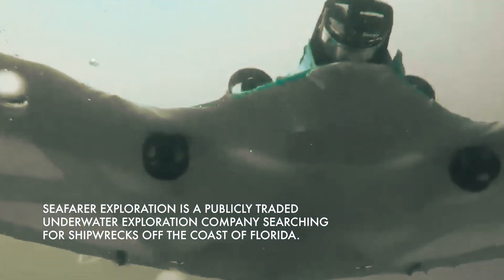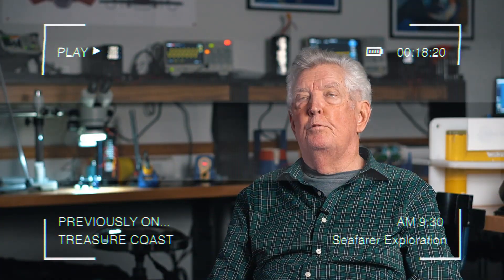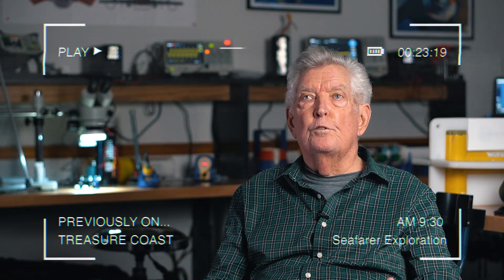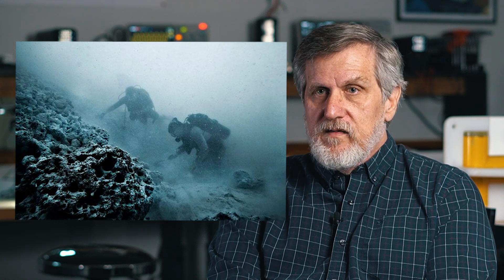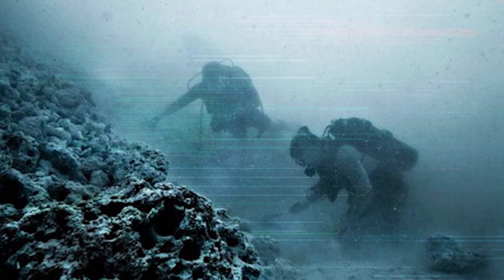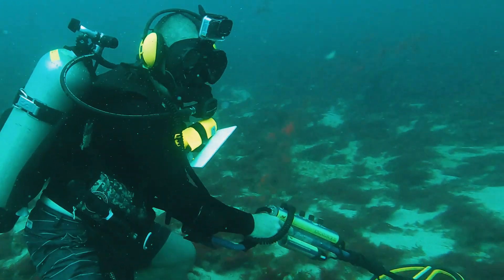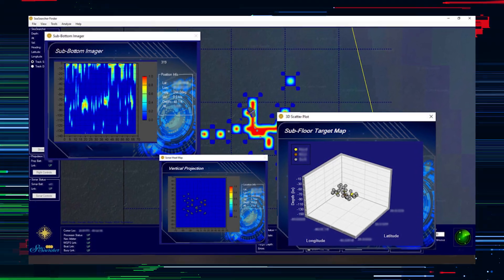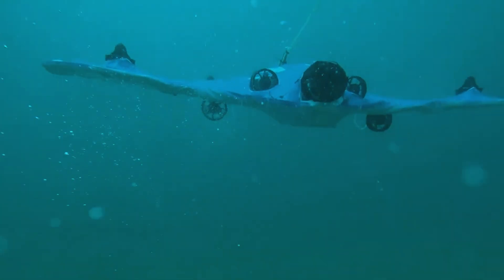Revolutionizing Rescue Archaeology: The Tech That Finds Gold Under Sand!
Treasure Coast: Episode 3

This is a one-on-one conversation with Tim Reynolds, the man that built "The Seasearcher".

Tim Reynolds is the Chief Engineer at Seafarer Exploration Corp, developing never before seen technology in the Melbourne, Florida area. His approach is something brand-new to the exploration industry, and exchanges the "luck" that the treasure hunters of the past needed to find something, with repeatable processes and pin-point technology.

"Ultimately this technology and the approach that we're using is about repeatability. Not just finding one shipwreck, but finding multiple shipwrecks." - Tim Reynolds

New episodes premiere Friday at 9:30AM EST.

Seafarer Explorations is a publicly traded ($SFRX) underwater exploration company searching for shipwrecks off the coast of the Melbourne, Florida area.